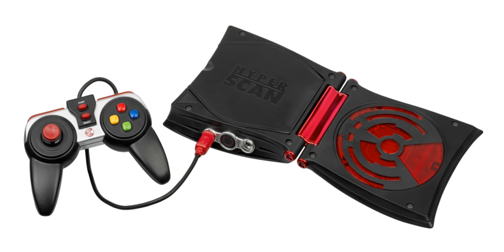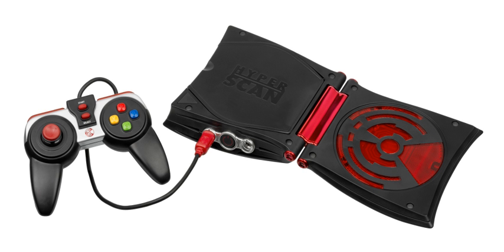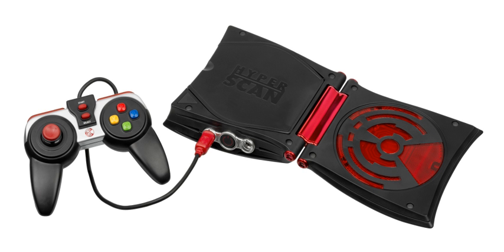HyperScan | Wikipedia audio article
00:02:02 1 Games
00:02:52 1.1 Homebrew
00:03:15 2 Hardware specifications
00:04:09 3 Reception

- Socrates

SUMMARY
The HyperScan is a video game console from the toy company Mattel. It uses radio frequency identification (RFID) along with traditional video game technology. The included game was rated "T" (Teen, not suitable for under age 13) and the remaining titles were rated "E10+" (not suitable for under age 10), by the ESRB. Despite this, it was marketed toward boys between the ages of five and nine who were not ready for high-end video games in terms of maturity and/or expense. The console used UDF format CD-ROMs. The HyperScan has two controller ports, as well as a 13.56 MHz RFID scanner that reads and writes to the "cards" which, in turn, activate features in and save data from the game. Players are able to enhance the  abilities of their characters by scanning cards. Games retailed for $19.99 and the console itself for $69.99 at launch, but at the end of its very short lifespan, prices of the system were down to $9.99, the games $1.99, and booster packs $0.99.
The system was sold in two varieties, a cube, and a 2-player value pack. The cube box version was the version sold in stores. It included the system, controller, an X-Men game disc, and 6 X-Men cards.  Two player value packs were sold online (but may have been liquidated in stores) and included an extra controller and 12 additional X-Men cards.The system was discontinued in 2007 due to poor console, game, and card pack sales. It is featured as one of the ten worst systems ever by PC World magazine.The RFID tag silicon for the contactless game cards, and the RFID tag and reader designs were provided by Innovision Research and Technology plc, a fabless semiconductor design house based in the UK which specializes in RFID systems and chip design.